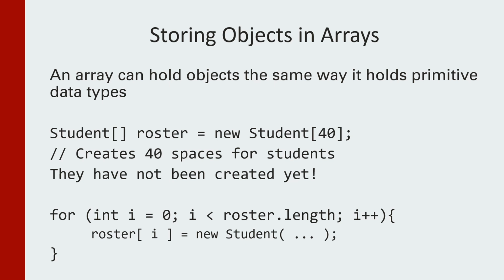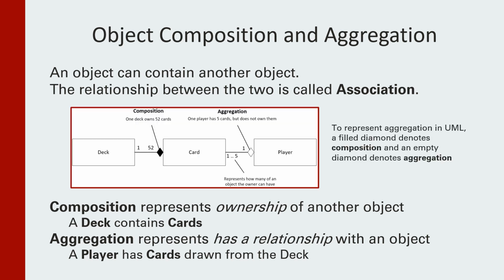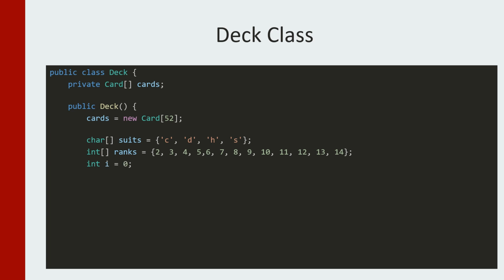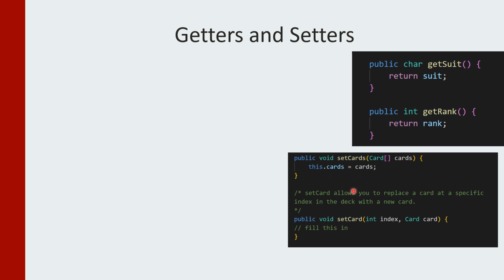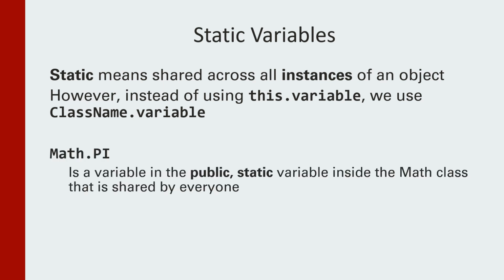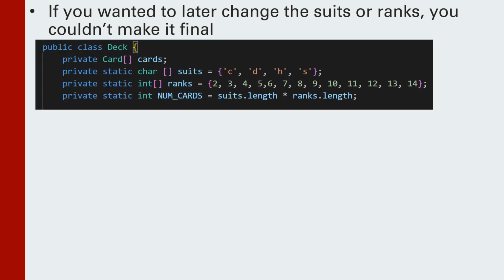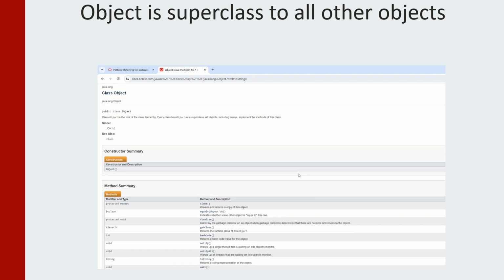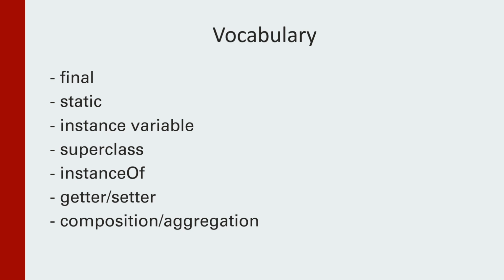18 Objects, continued